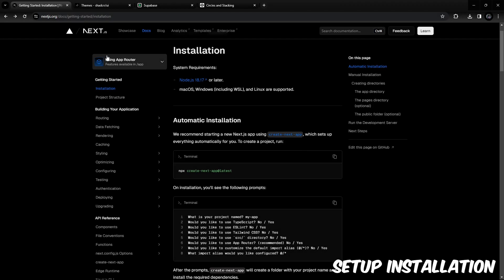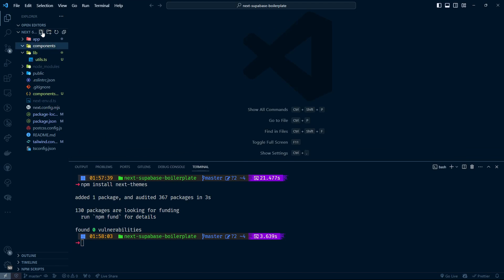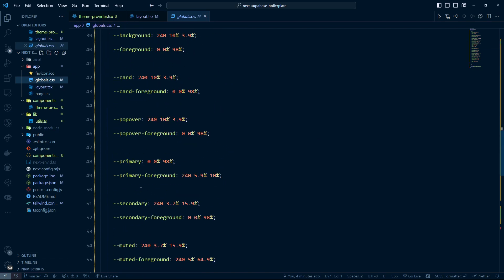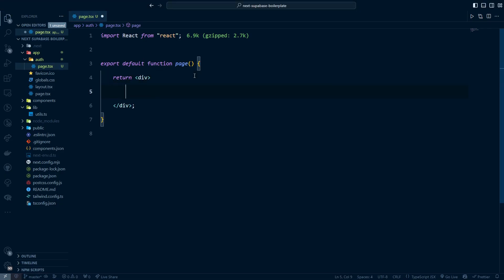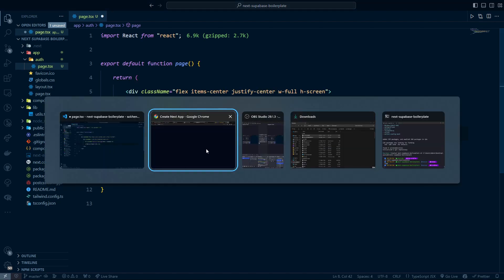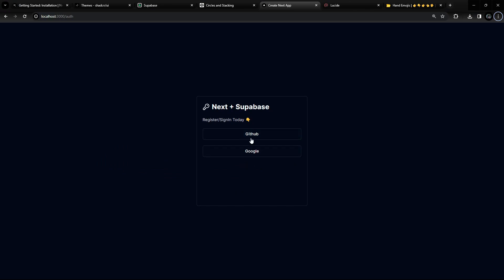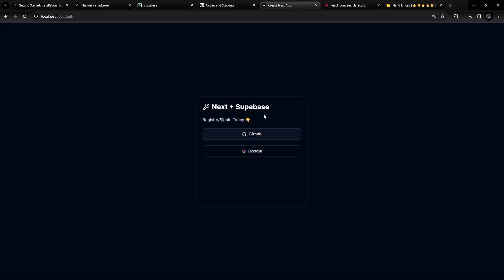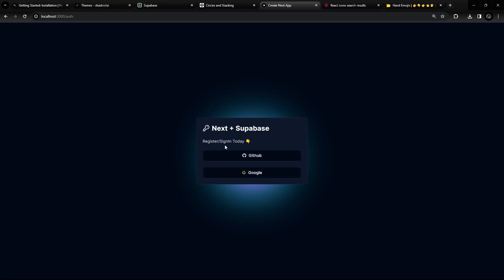Next.JS boilerplate with @Supabase , Shadcn, React Query # 1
In this video, we are going to set boilerplate using Next.js, Supabase,Shadcn, React Query. These are the technologies that I always use when start a new project.